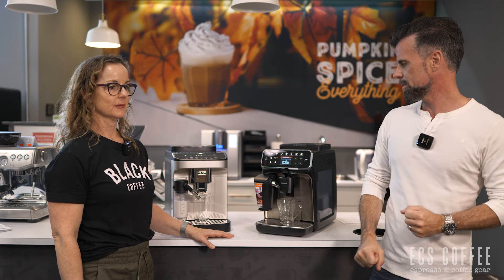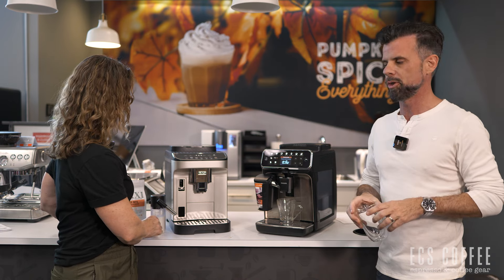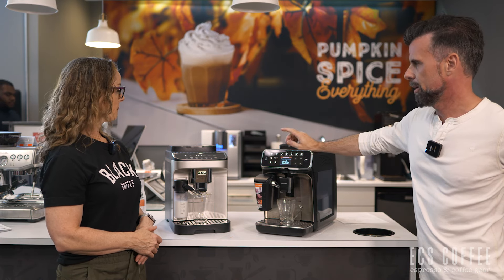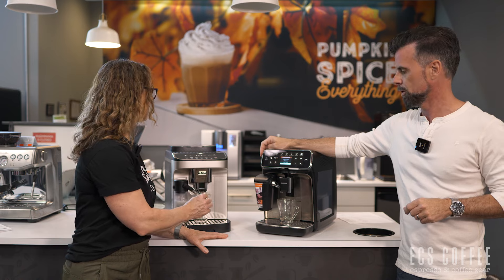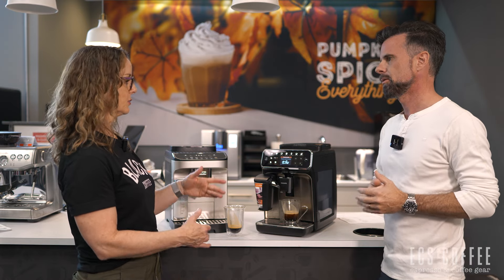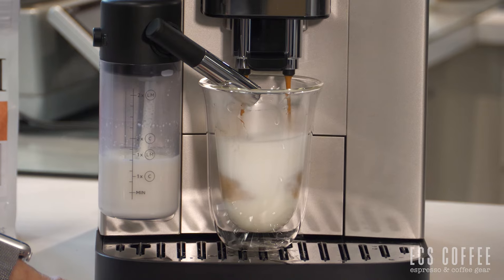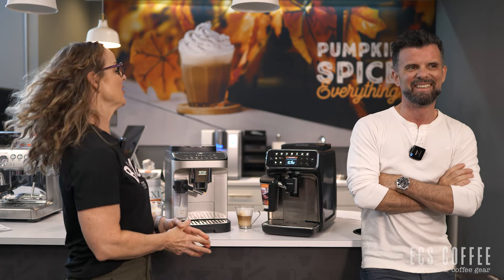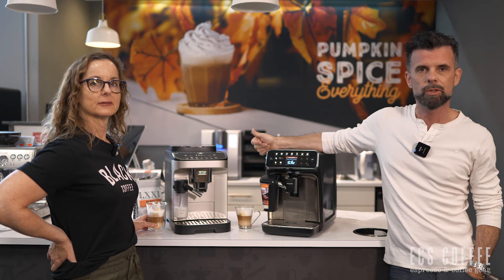Delonghi Magnifica Evo vs Philips 4300 | Full Comparison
Let's have a look at the Delonghi Magnifica Evo vs the Philips 4300! We'll check out the features and see how they stack up against one another